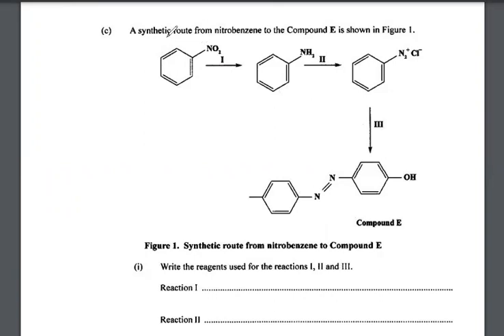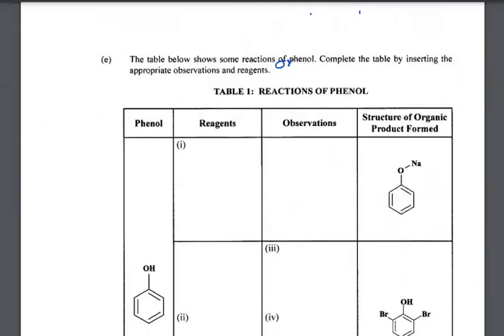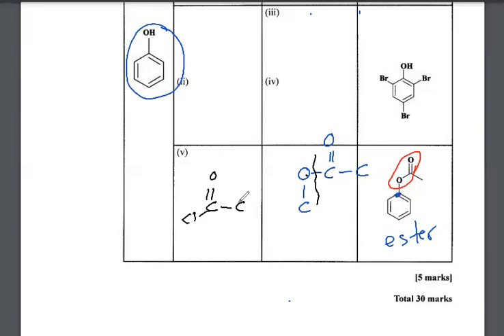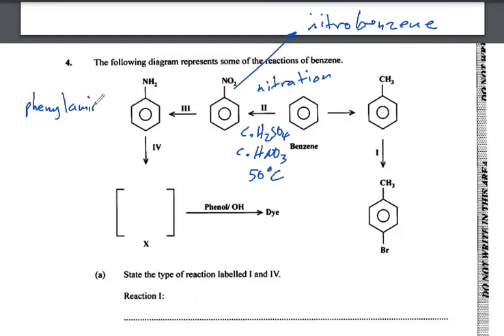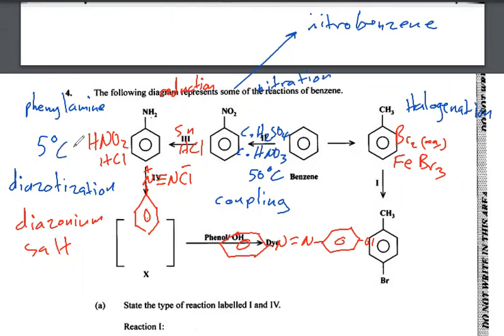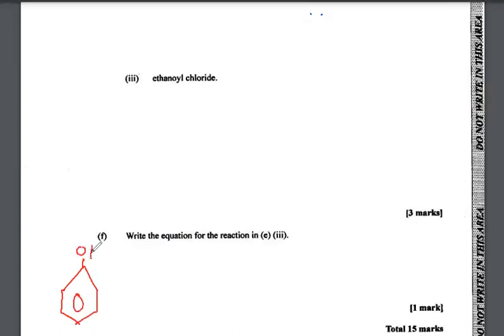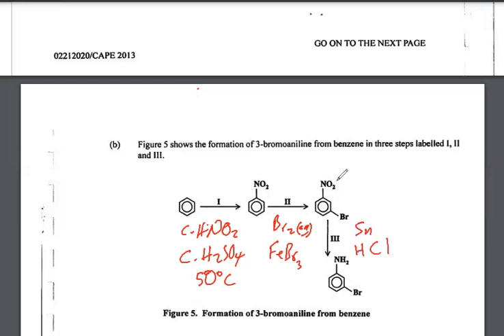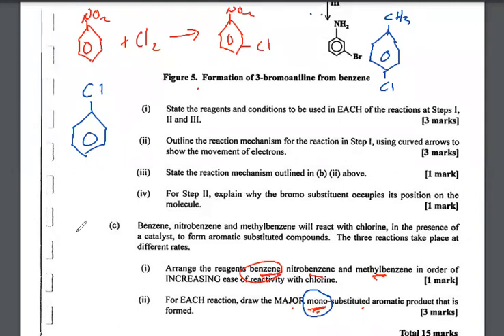Benzene and Phenol past paper questions cape chemistry unit 2